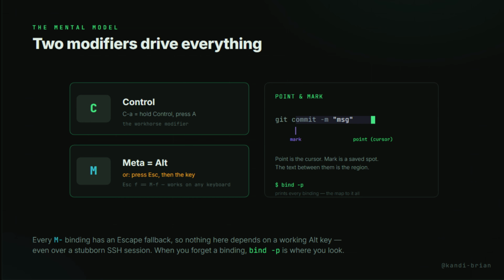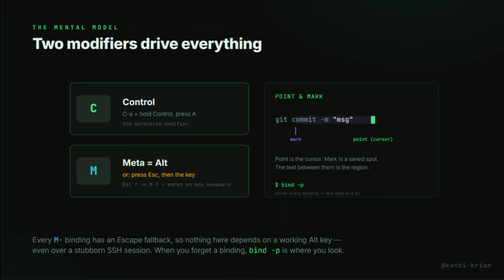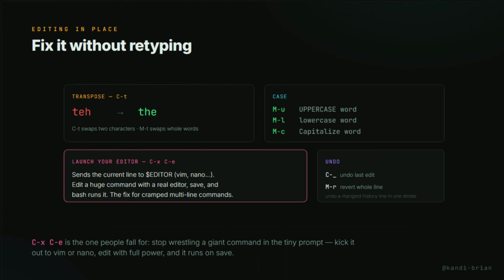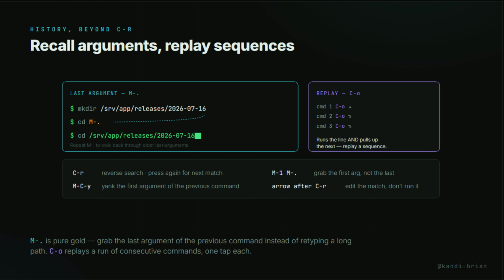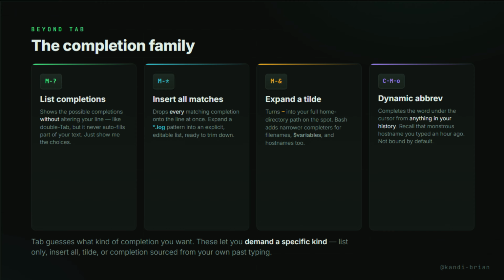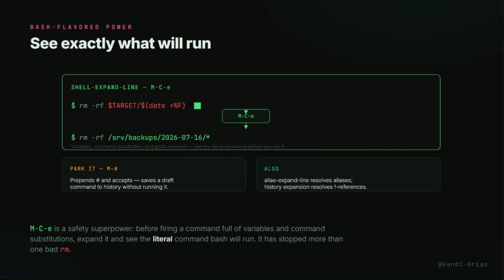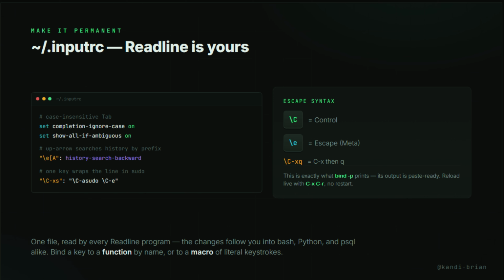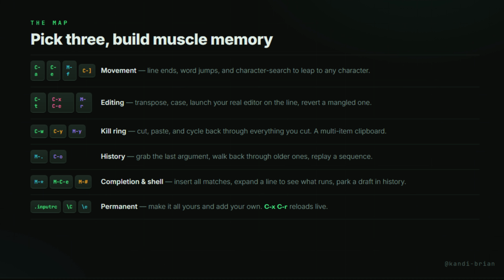Obscure Readline Bindings: Pro Bash Shortcuts You've Never Used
Nearly everyone who lives in a terminal knows Ctrl+R for history search and stops there. But the thing handling your keystrokes at the bash prompt is a full, decades-old line editor called GNU Readline, and it has dozens of commands most people never touch.

Here's what makes it worth learning: these aren't bash shortcuts, they're Readline shortcuts, and Readline is embedded in the Python REPL, the PostgreSQL and SQLite and MySQL clients, gdb, and many more. Learn a binding once and it works nearly everywhere you type a line of text.

This video covers the obscure, high-value bindings that actually change how fast you work. The C and Meta mental model and the Escape fallback that makes every binding work even without a usable Alt key. Movement that jumps instead of walks, including the character-search binding almost nobody knows. Editing in place — transposing characters and words, changing case, and launching your full editor on the current line with a single stroke. The kill ring, which turns cut-and-paste at the prompt into a real multi-item clipboard you can cycle through.

Then the history toolkit past Ctrl+R: grabbing the last argument of the previous command so you never retype a long path, and replaying a run of consecutive commands one keystroke at a time. The completion family beyond Tab. The bash-specific power command that expands a line so you can see exactly what will run before you run it — a genuine safety feature. And finally, how to make all of it permanent and add your own bindings in the .inputrc file.

Every key sequence in this video was checked against real GNU Readline, so you can trust them. By default Readline uses emacs-style keys, which is what's used throughout.